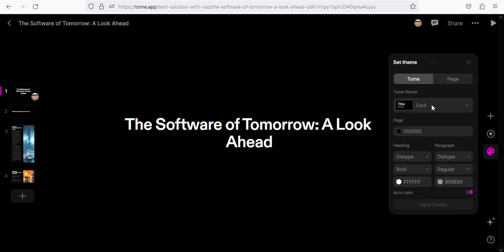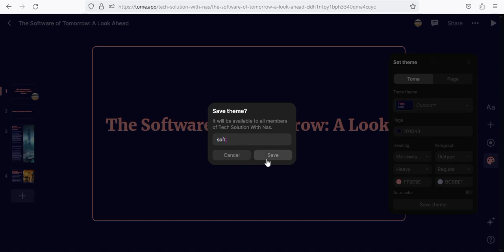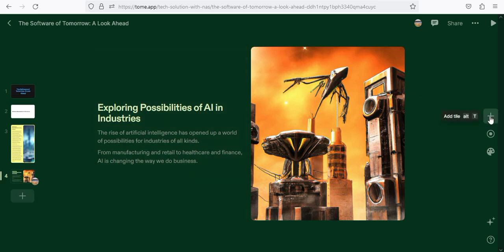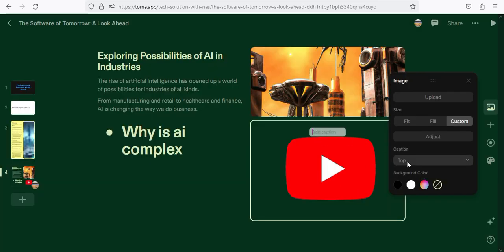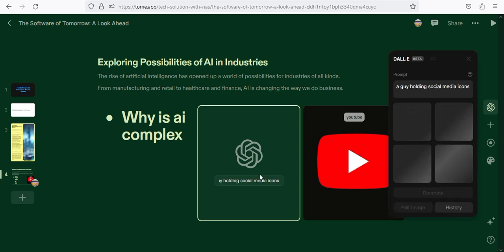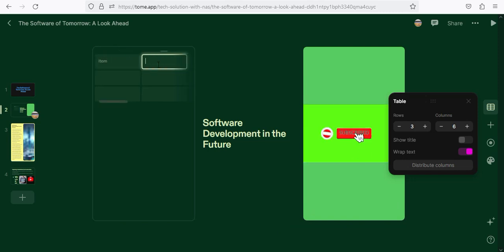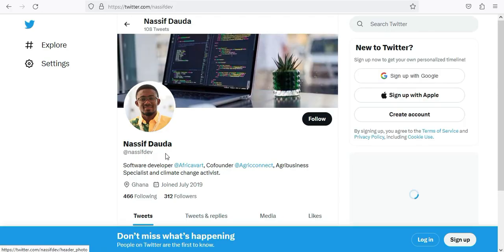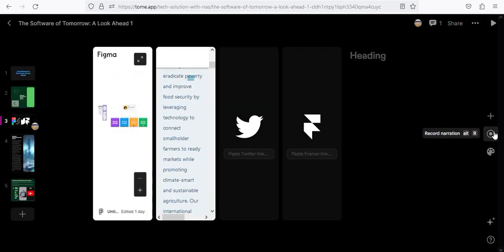TOME AI: Theme editing || AI PRESENTATION 2025